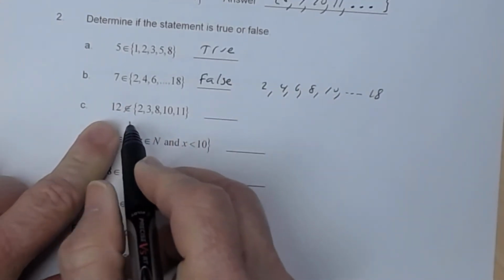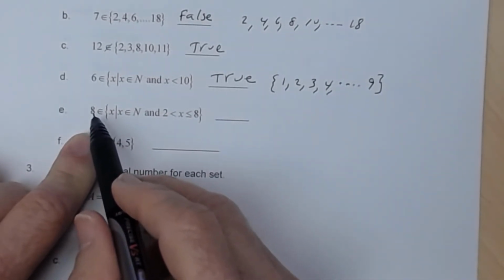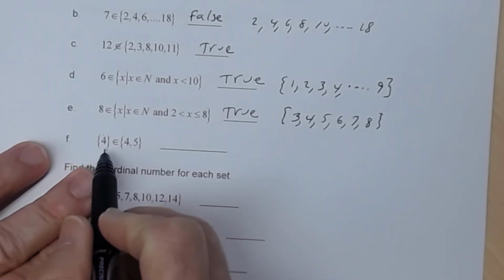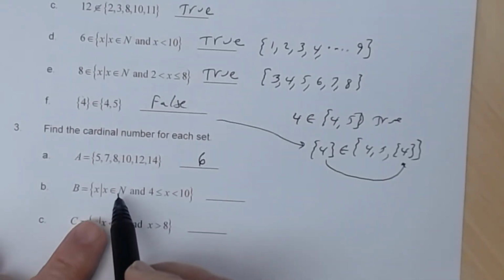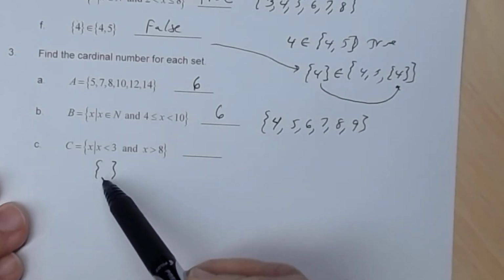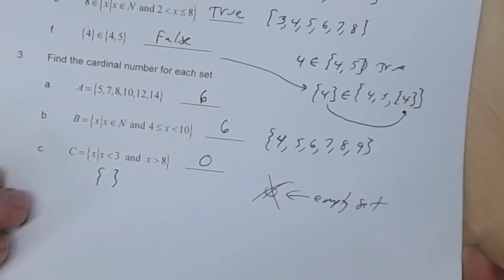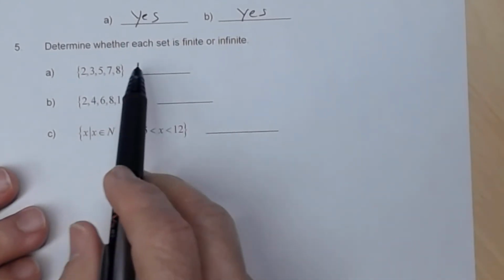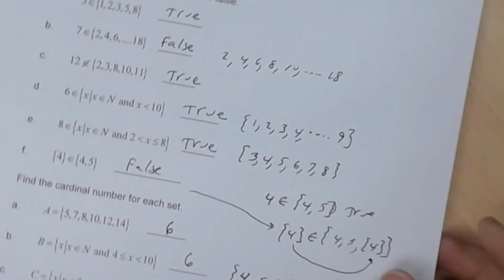Basic Set Concepts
Quiz, Basic set concepts